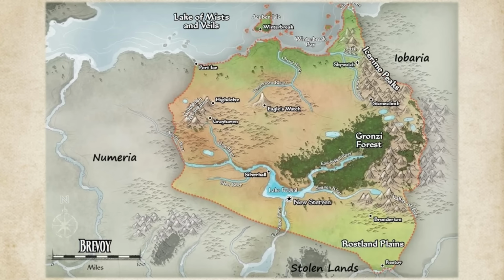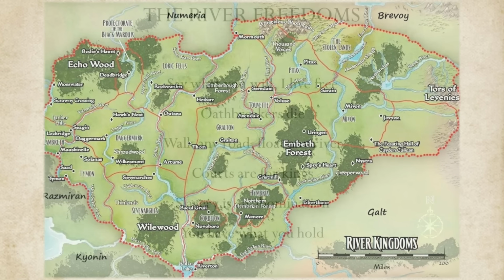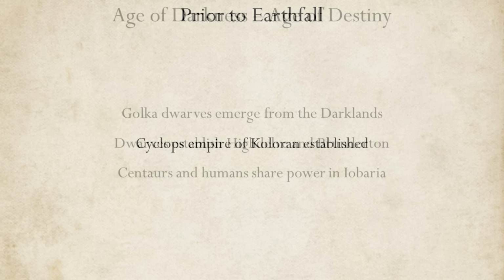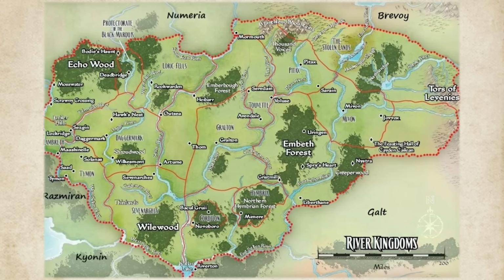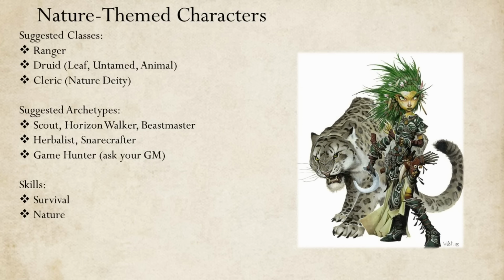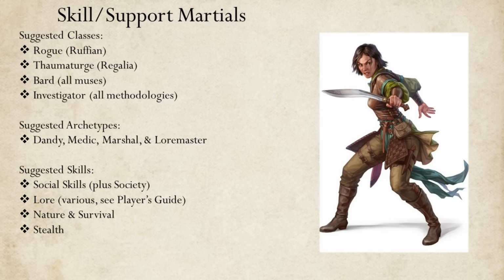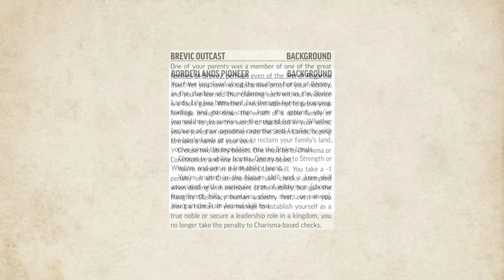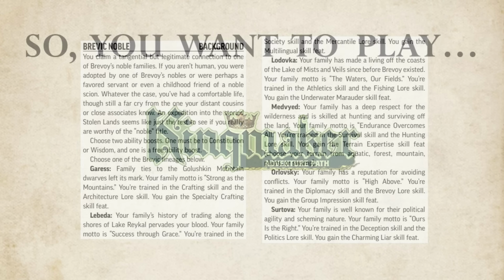So You Want To Play... Kingmaker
By popular request, this video is a video players guide for the Kingmaker adventure path, providing players with the lore, setting information, and character build advice they need to jump into the campaign.

Part 2 of this video will cover the Kingdom Building rules in detail, and is planned for release in January 2025.  Thank you for your patience.

0:00 Intro
1:35 Campaign Overview
6:14 Setting Details
13:53 Background Lore
22:51 Ancestry Suggestions
27:11 Class & Archetype Suggestions
31:52 Religious Suggestions
34:18 AP Backgrounds
40:16 Outro

This is intended as a supplement to the official Players Guide for the AP, which can be found here: